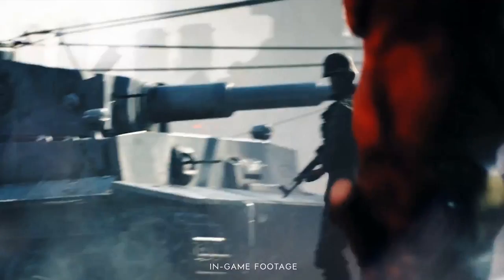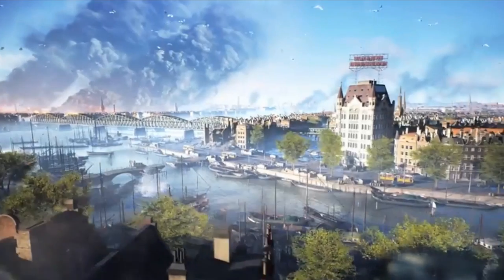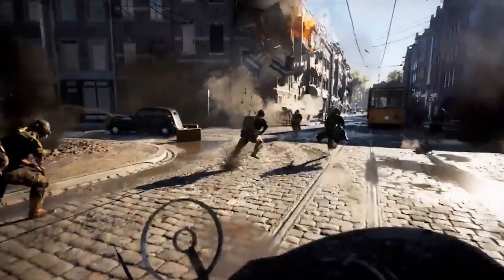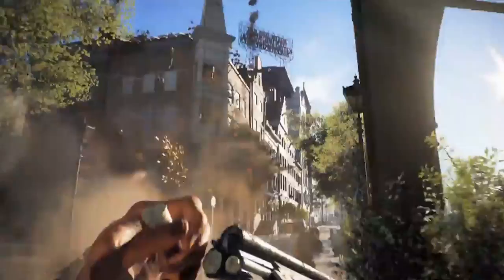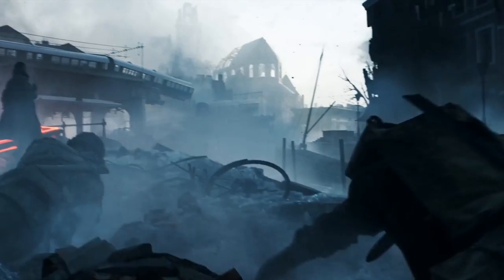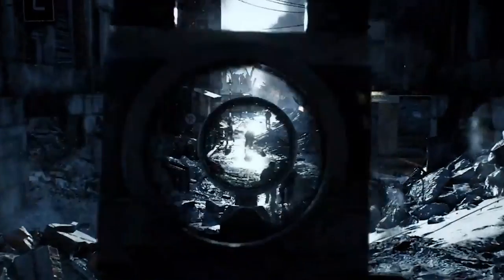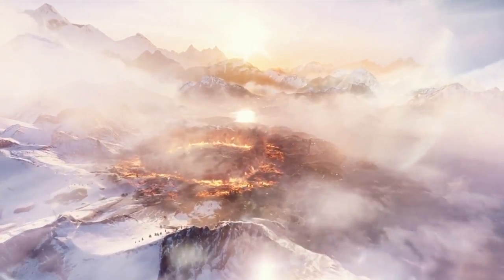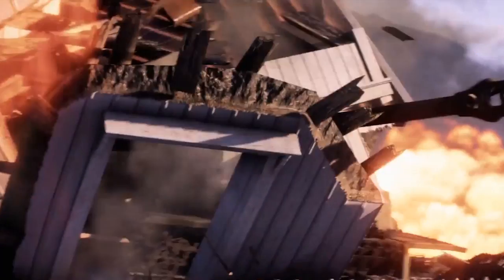11 NEW WEAPONS CONFIRMED in Battlefield V [Beta Weapons List]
Origin: LazerGamingDaMLG
PSN ID: shaneisboss03
XBOX Live: LazrBeamr